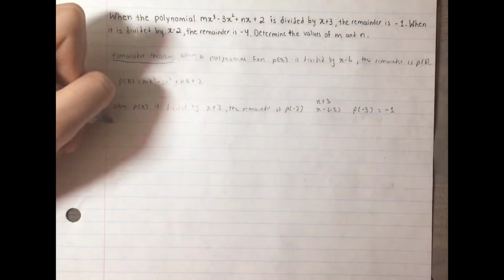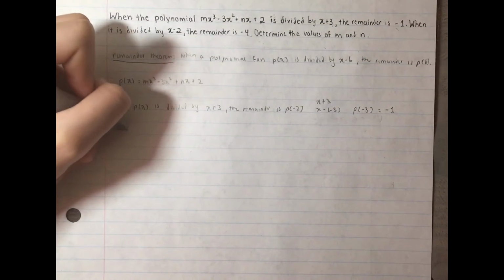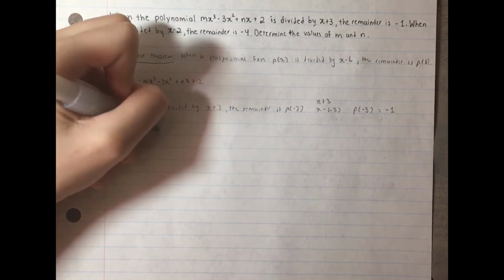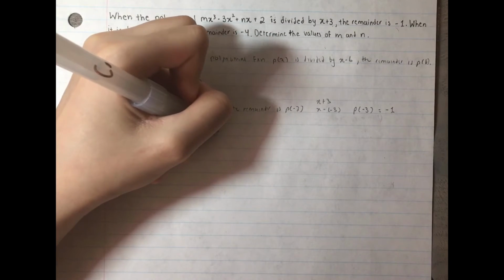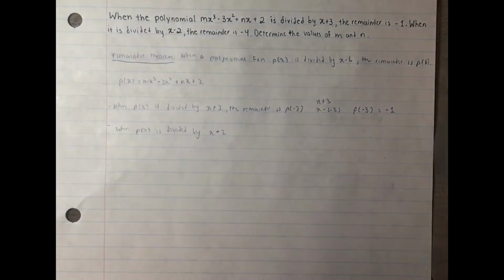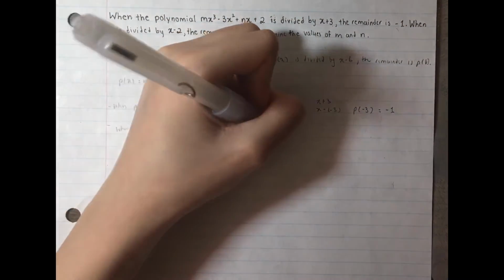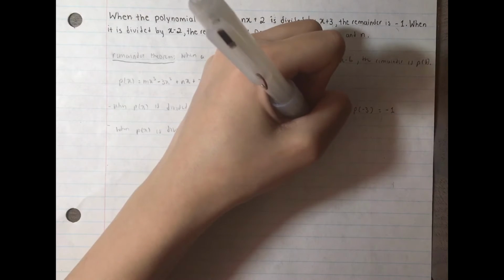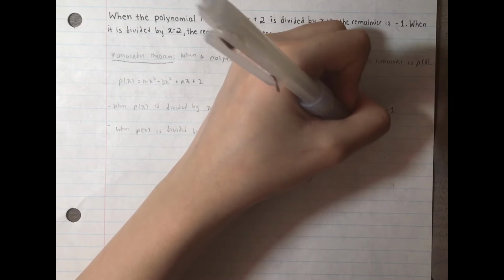Chpt 2 - Thinking Assignment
MHF4U1